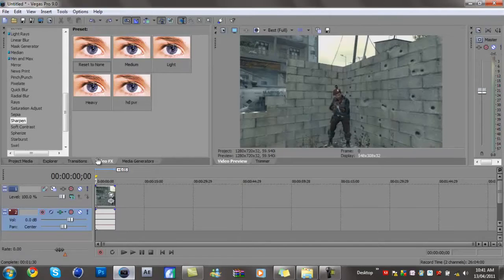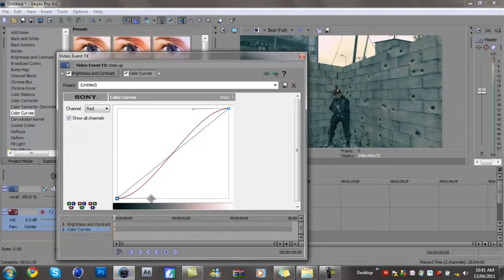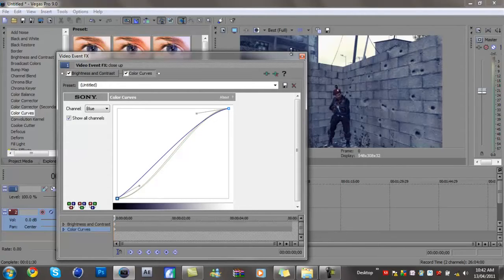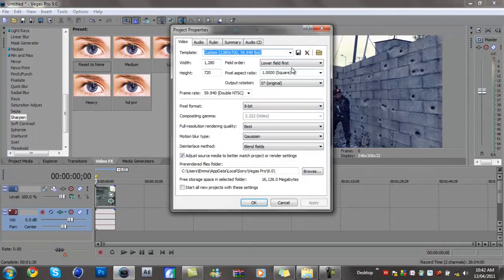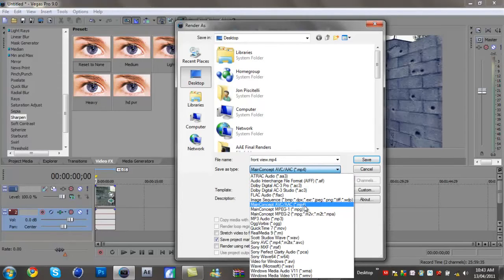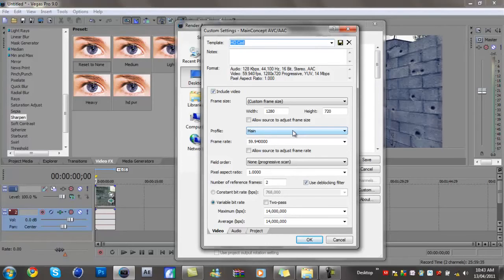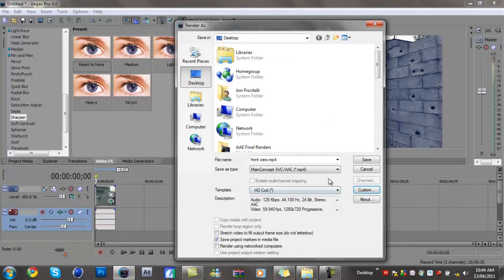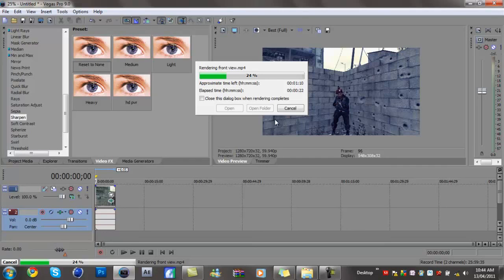Sony Vegas Tutorial l CC & Render Settings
A sony vegas tutorial by DeadlyEdits on CC and Render Settings.